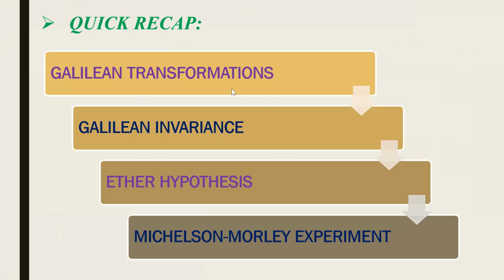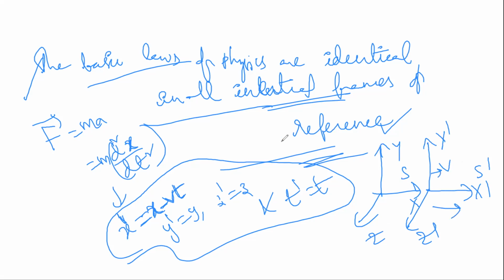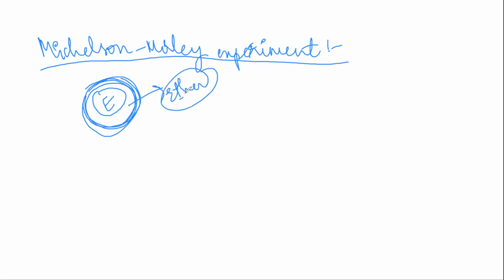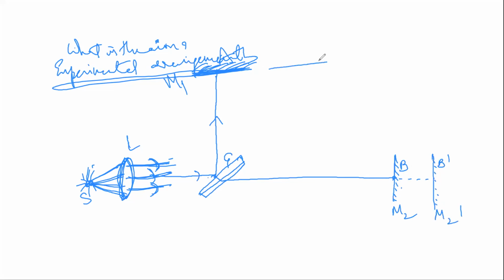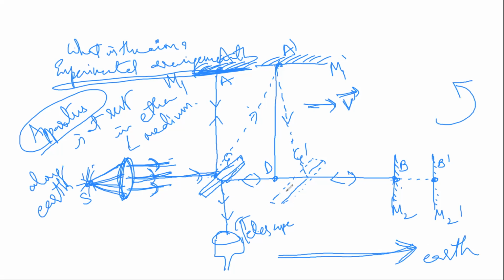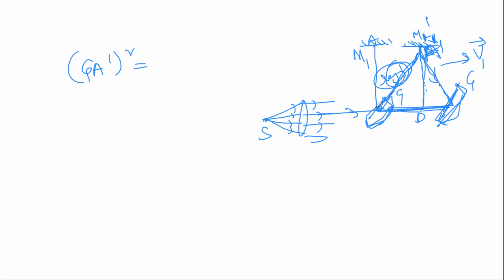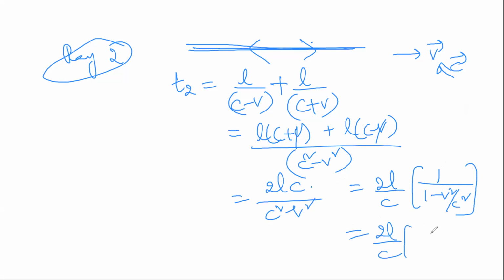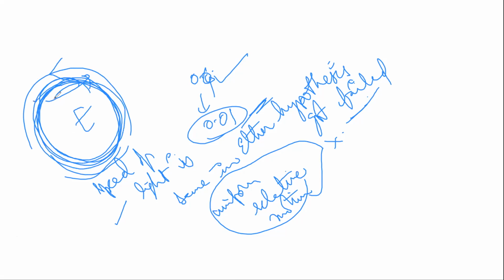RELATIVITY UNIT III VIDEO 3